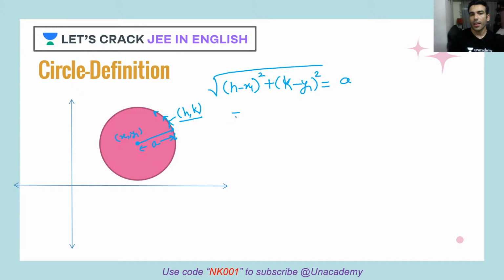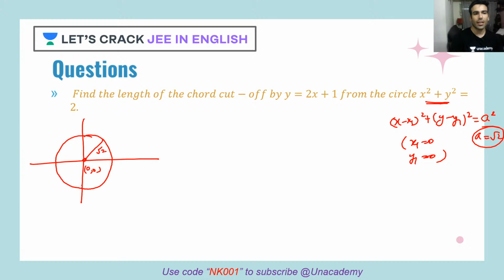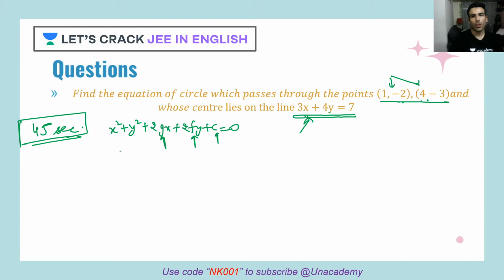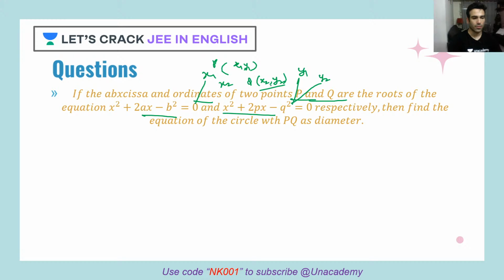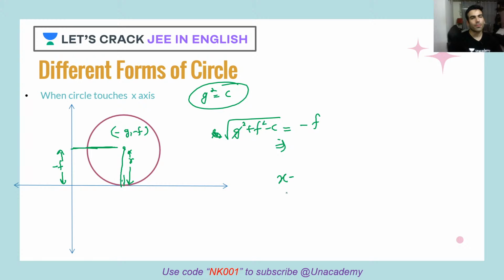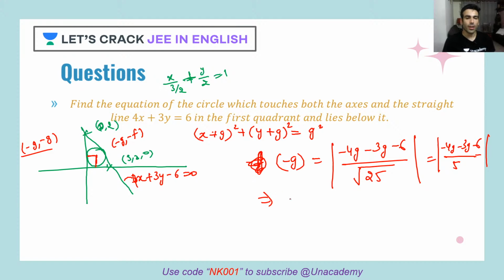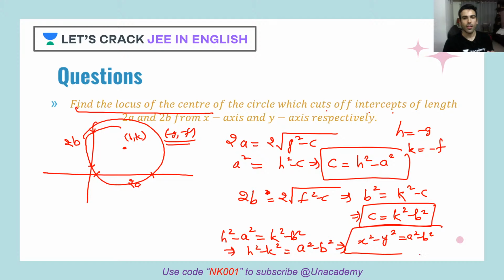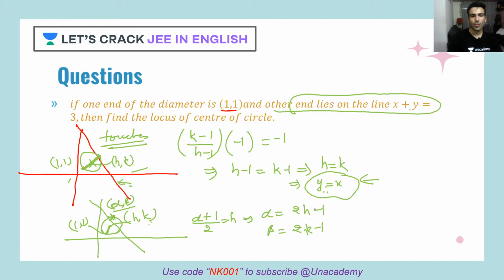Circles | Part-1 | Maths JEE 2021 | Nishant Kkhanduja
This session covers Circles by Nishant Khanduja. It is a very important part of the Maths syllabus for JEE 2021. Learn about which questions are important for clearing JEE 2021 and clear all your doubts in this session by Nishant Khanduja.

" Nishant Khanduja and more top educators are teaching live on Unacademy Subscription.

Unacademy Subscription Benefits:
1. Learn from your favorite Educator
2. Dedicated DOUBT sessions
3. One Subscription, Unlimited Access
4. Real-time interaction with Educators
5. You can ask doubts in live classes
6. Limited students
7. Download the videos & watch offline"